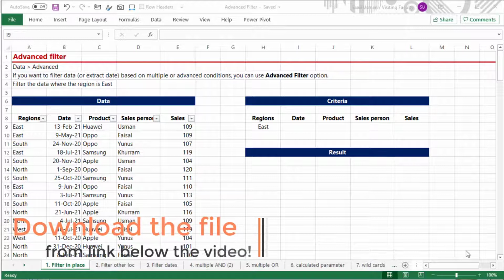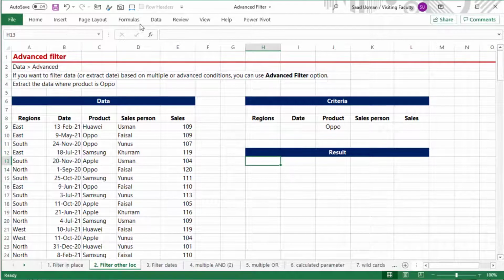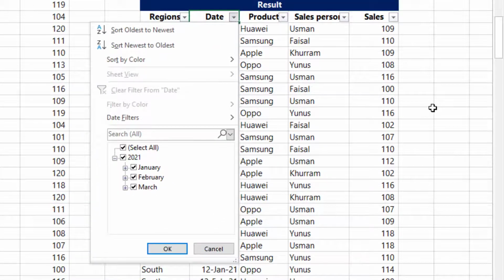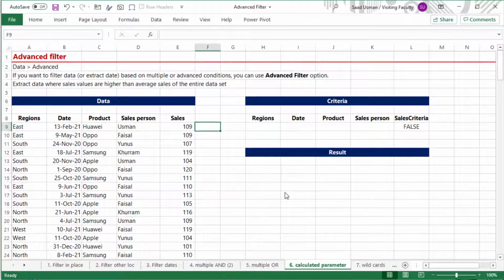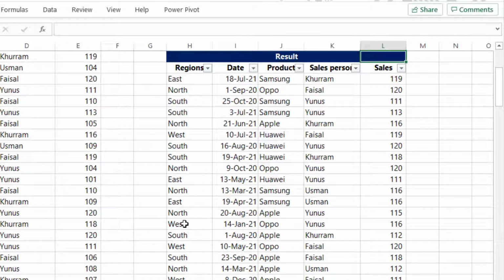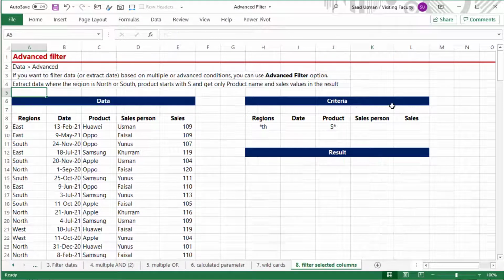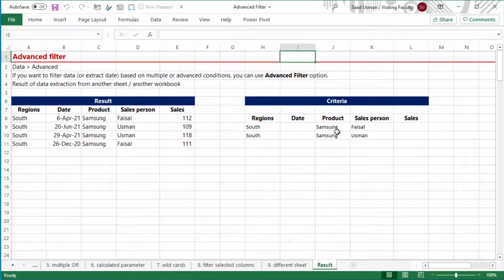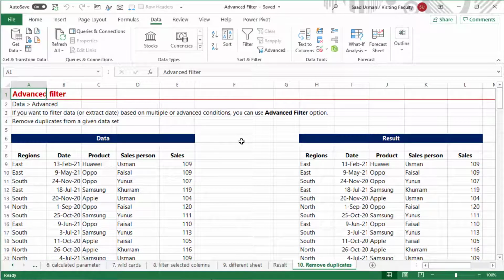ExFF17 - Advanced Filter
The Advanced filter command works differently from the Filter command in several important ways.
a) It displays the Advanced Filter dialog box instead of the AutoFilter menu.
b) You type the advanced criteria in a separate criteria range on the worksheet and above the range of cells or table that you want to filter.

Microsoft Office Excel uses the separate criteria range in the Advanced Filter dialog box as the source for the advanced criteria.

In the video, we have discussed 10 different variations of using advanced filter option.